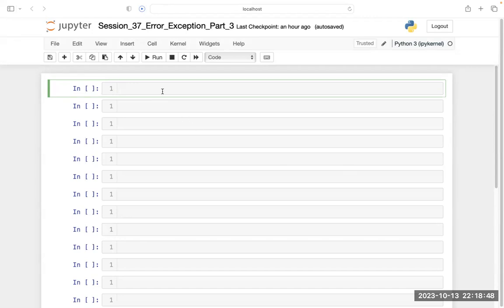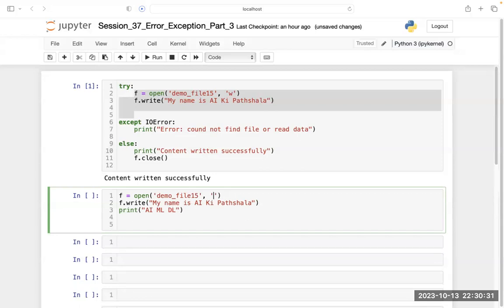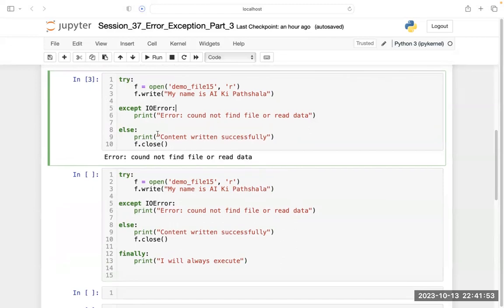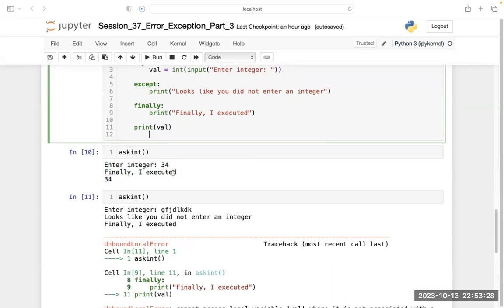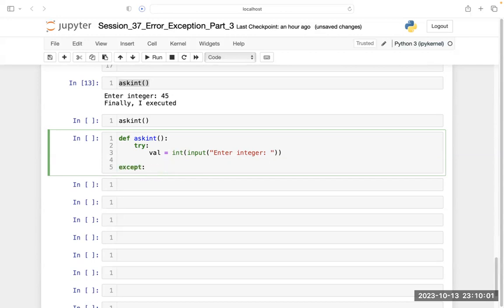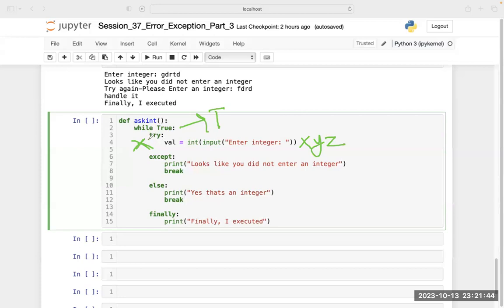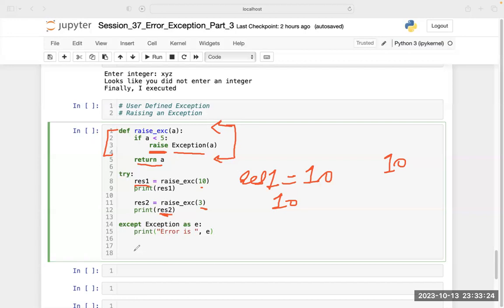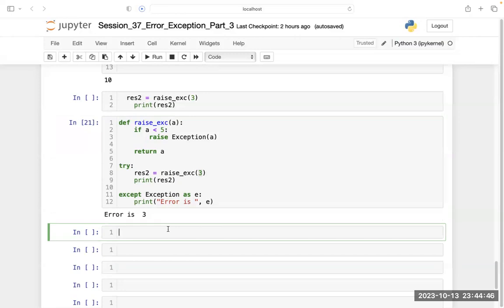Python for Beginners - 037 | Errors and Exception in Python | Raise Exceptions| try except finally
In this enlightening Python tutorial, we delve deep into the world of "Error and Exception Handling." Mastering this skill is crucial for writing robust and reliable code, and we'll make it easy for you!

Join us as we explore the following topics and tackle them hands-on with real-world examples:

🔶 **The Try-Except Block**: Learn how to use try-except blocks to gracefully handle exceptions that might occur during code execution.

🔷 **The Else Block**: Discover the role of the else block in try-except, which executes when no exceptions are raised.

🔶 **The Finally Block**: Explore the finally block's importance for cleanup operations, whether exceptions occur or not.

🔷 **Handling Multiple Exceptions**: We dive into the world of handling different types of exceptions in a single code segment, ensuring that your code remains robust.

🔶 **Exception Handling Inside Functions**: Understand how to handle exceptions within functions, making your code more modular and maintainable.

🔷 **Using While Loops and Break Statements**: We'll demonstrate how to utilize these constructs for better control and error handling.

🔶 **Exception Handling in File Operations**: Discover the best practices for error handling when working with files, ensuring data integrity.

By the end of this tutorial, you'll have a solid grasp of error and exception handling, making your Python programs more reliable and user-friendly.

Download class resources and code examples from our GitHub repository:
[GitHub Repository]